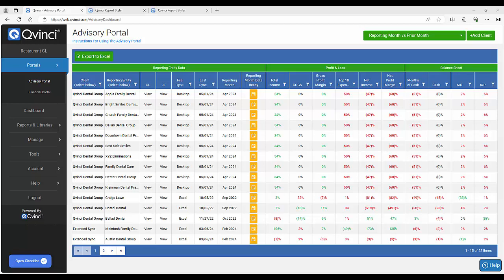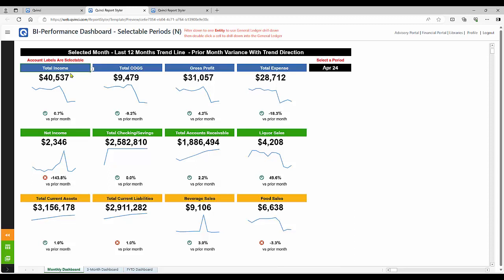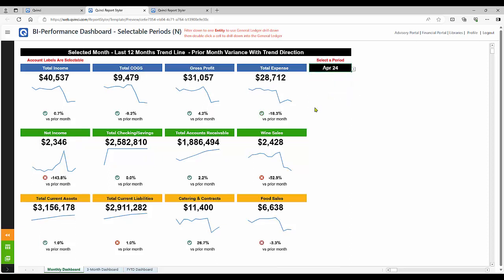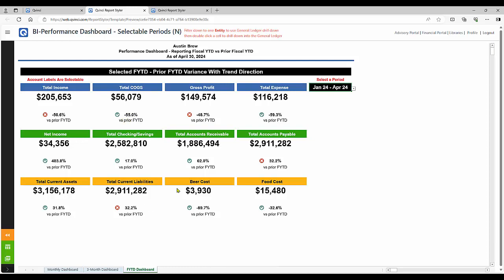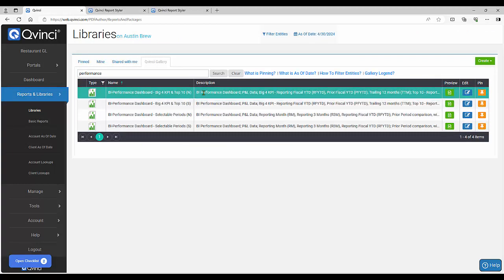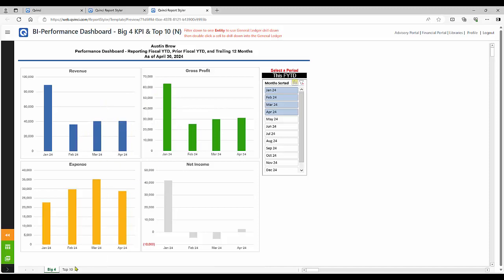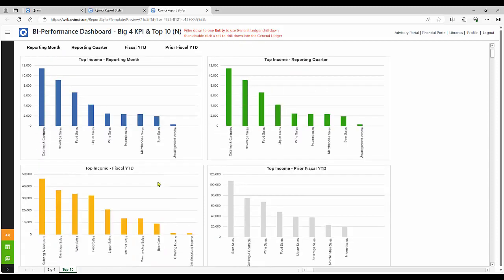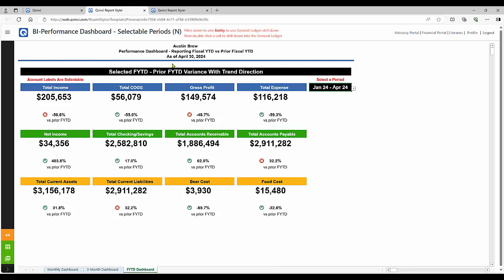Qvinci's Performance Dashboard